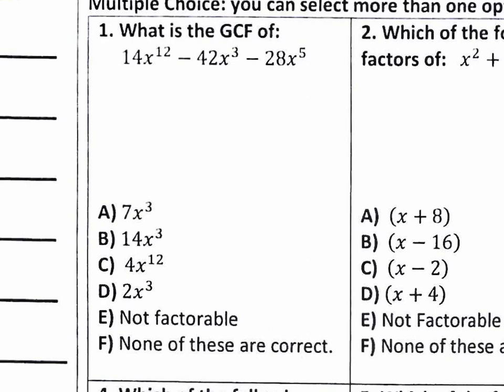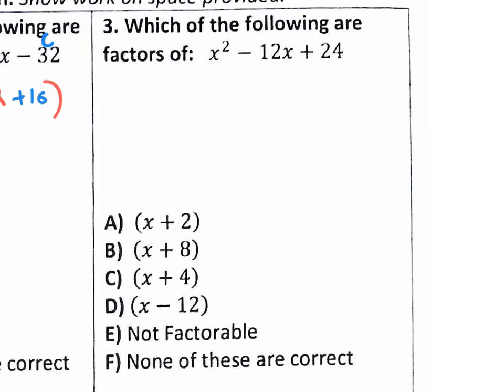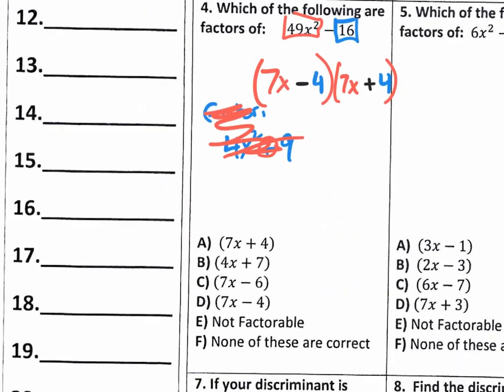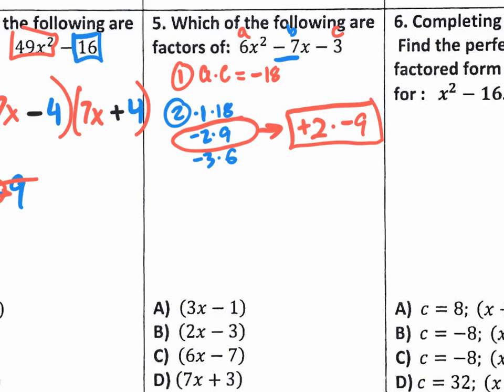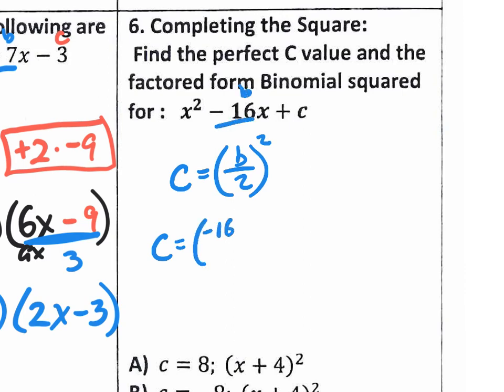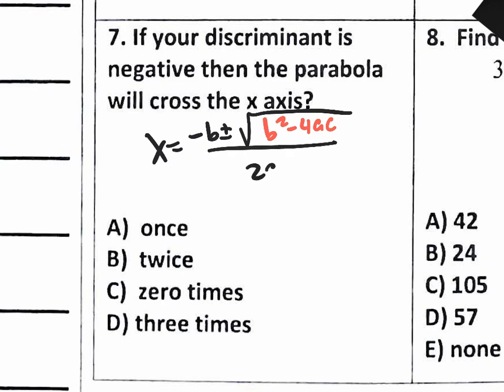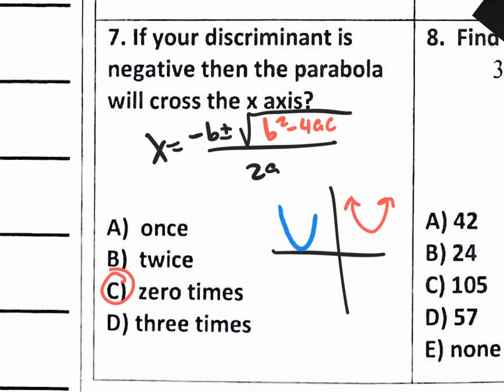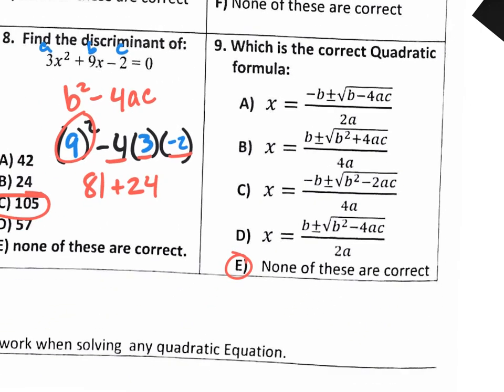Practice test 4.3-4.6 solving quadratics &simplifying complex